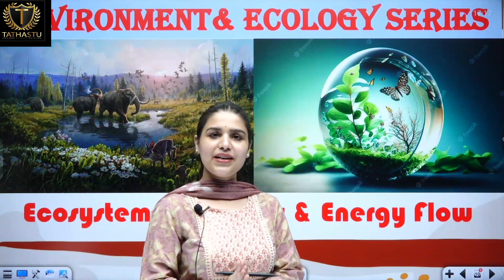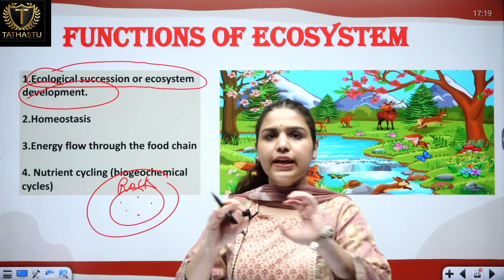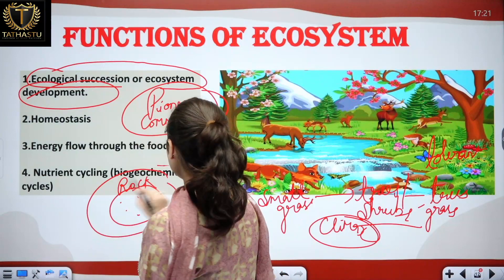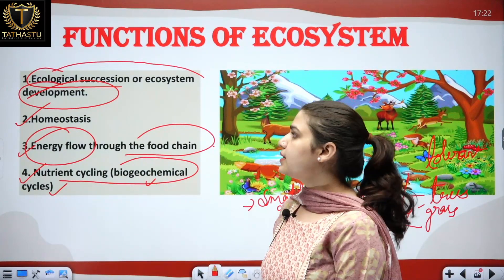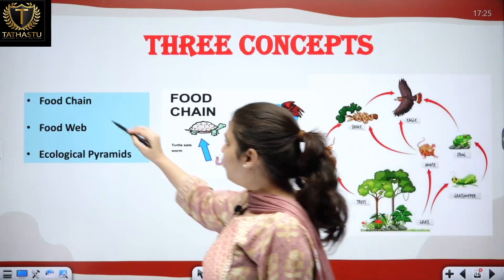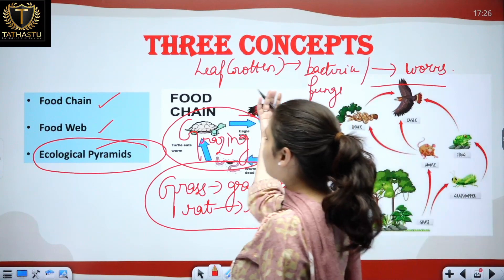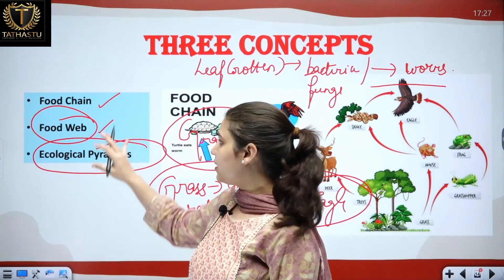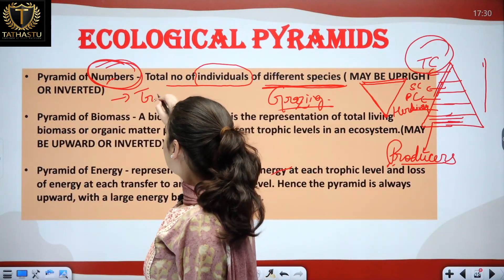Ecosystem-Functions & Energy Flow || Environment & Ecology Series || Meenakshi Ma'am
Ecosystems are intricate natural systems where living organisms interact with their environment, shaping the delicate balance of life on Earth.
Ecosystems  regulate environmental processes like nutrient cycling, air and water purification, and climate control. Ecosystems provide resources such as food, timber, and medicines. Moreover, they offer cultural and aesthetic benefits while supporting biodiversity, making their preservation a critical global concern.Energy flow in ecosystems refers to the transfer of energy from one trophic level to another within a biological community. This process sustains life by powering organisms' activities, with producers capturing sunlight and passing it to consumers, highlighting the intricate
web of life .Tathastu-ICS is a team of people who are aiming at harmonizing the way we prepare our students in India. For the longest time, students often find themselves juggling between formal to informal education systems. With the ever-growing competition, it adds immense pressure on students to keep up with the pace of life. We are here to simplify and streamline the process, specifically focusing on UPSC CSE preparation in India.

🎓 BA + UPSC
🎓 MA + UPSC
🎓 Diploma + UPSC